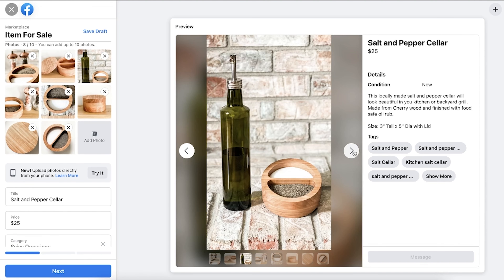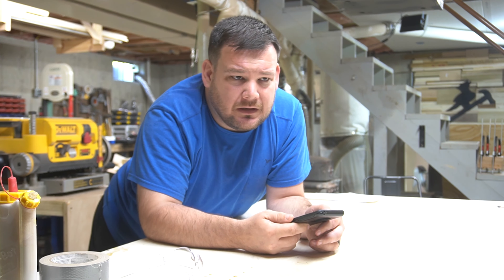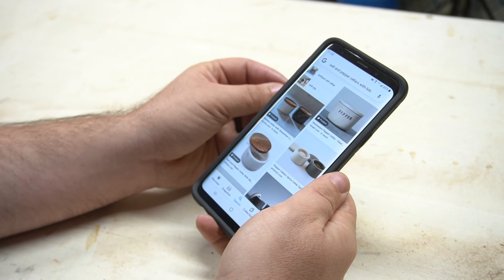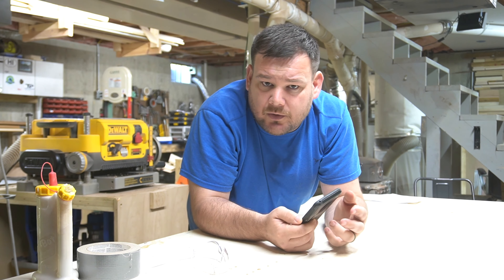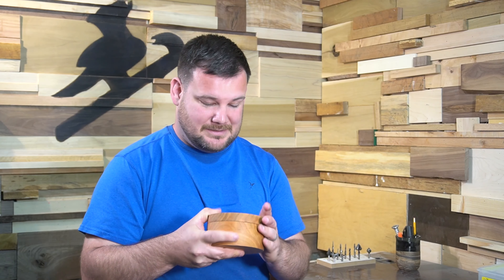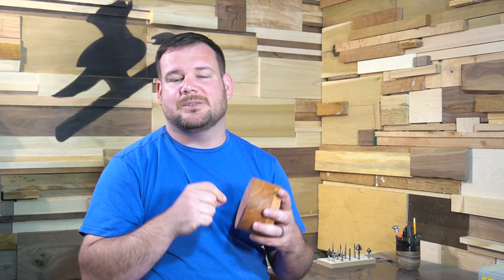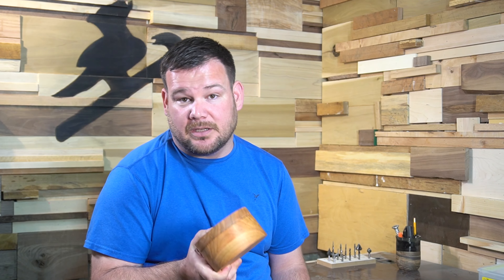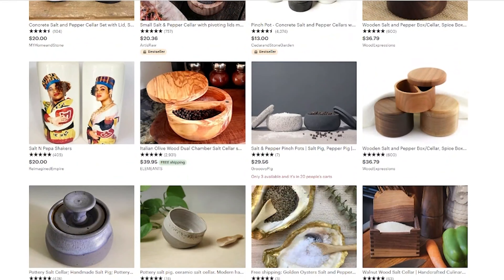From Paper To Market - Andy Bird - Carbide 3D People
Do you want to make and sell items from your CNC?   Andy Bird is doing just that.  Here he gives you guidance on getting from Idea Inspiration to Marketplace.   Creation, Production, Pricing and Selling information for you from a guy doing it himself.